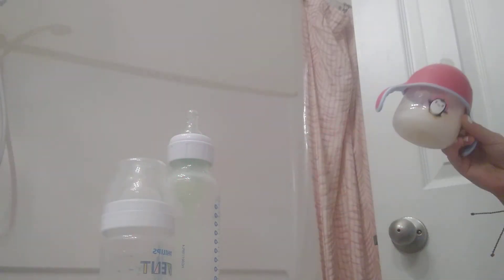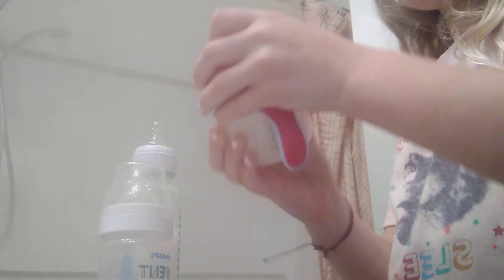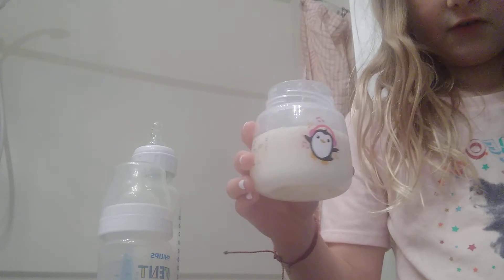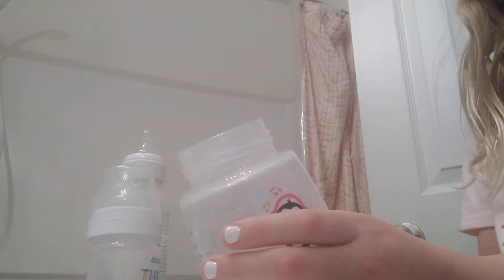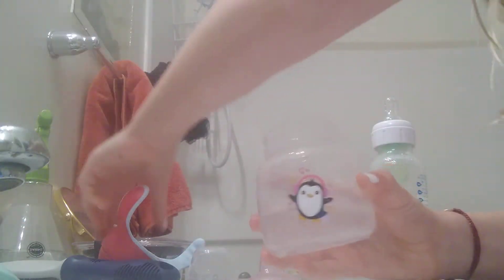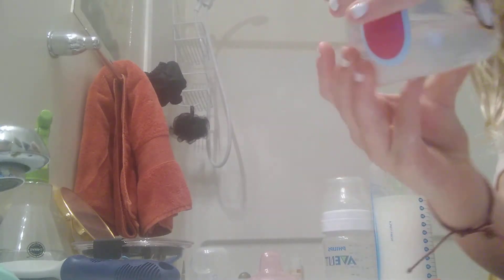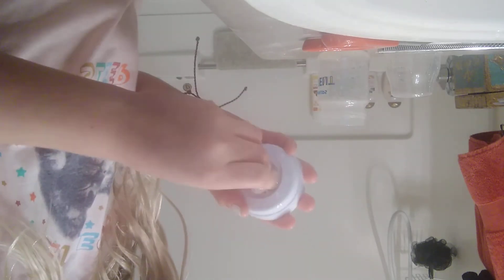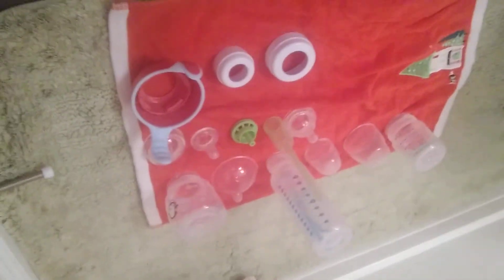cleaning reborn bottles